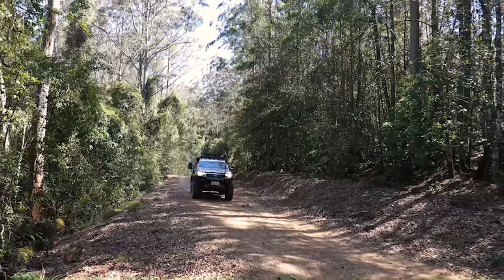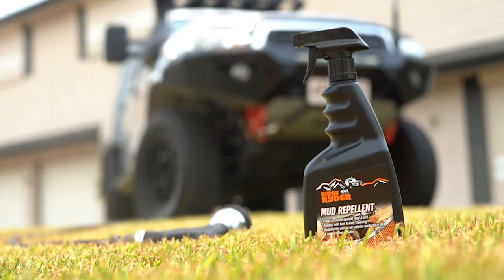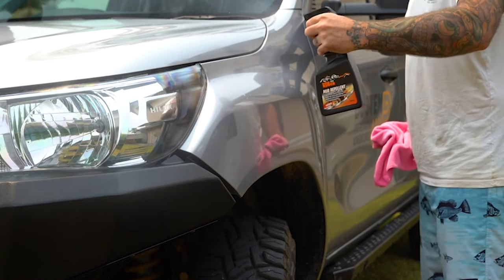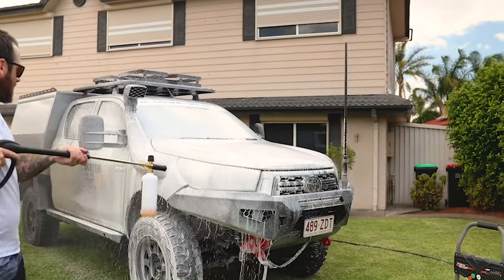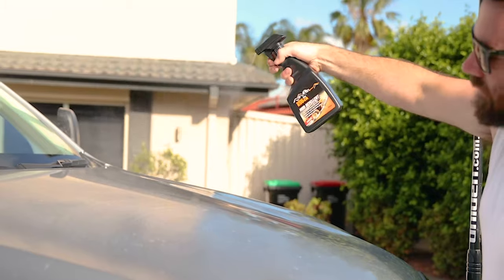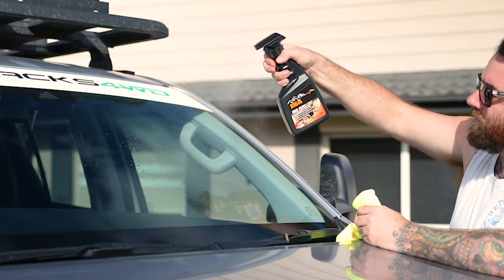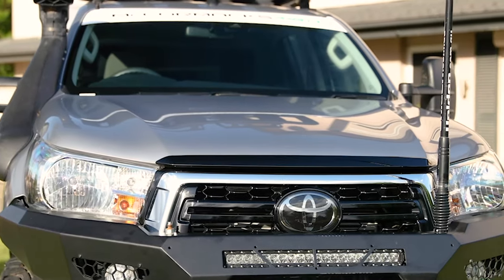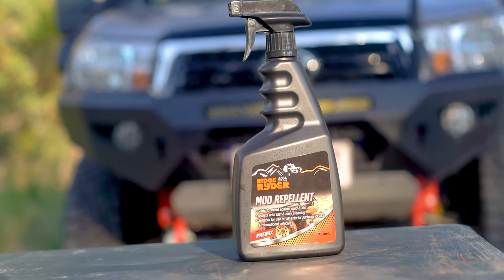Ridge Ryder Mud Repellent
Just because your 4X4 can tackle the toughest mud doesn’t mean you have to bring it all back home with you to dirty up your driveway.

Thanks to the revolutionary Mud Repellant from Ridge Ryder, with a little prep before you head out, and a simple wash off when you’re done you can get your vehicle looking pristine with minimal fuss - no matter how dirty things get on the trail.

Ridge Ryder Mud Repellent has been specially formulated to use as a pre-treatment, preventing mud and dirt from sticking to surfaces of 4X4’s, bikes and pretty much anything else you intend to take off-road.

It is a safe, non-toxic, non-flammable, non-corrosive release agent which protects the surfaces of vehicles.

Safe to use on paint, metal, rubber, stickers, glass and most other surfaces, Ridge Ryder Mud Repellent leaves a clear, non-stick film over the vehicle which can be easily washed off later.

For the best results wash your vehicle with Ridge Ryder Extreme Car Wash and completely dry it using a microfibre cloth or chamois.

Then spray on an even layer of Ridge Ryder Mud Repellent and let the coating go clear before you take your vehicle off into the harsh elements.
For extreme outings, you might want to apply a second coat once the first one is dry.

When you’re back on solid ground, simply hose your vehicle off to easily remove excess mud and dirt.

Give your 4x4 a quick wash with Ridge Ryder Extreme Car Wash and you’d be hard-pressed to tell that you ever left the road.